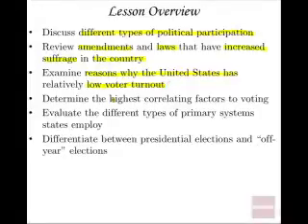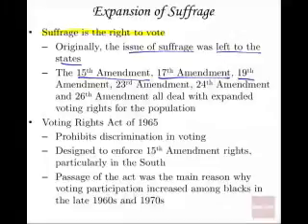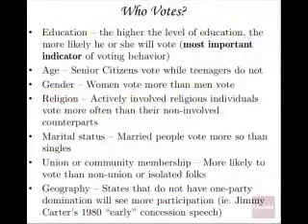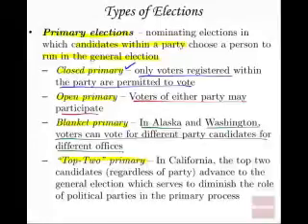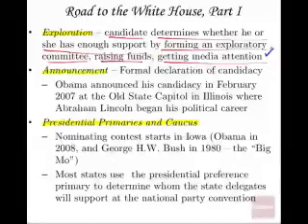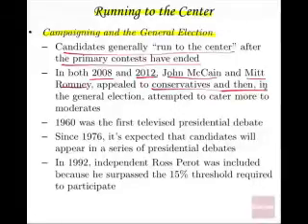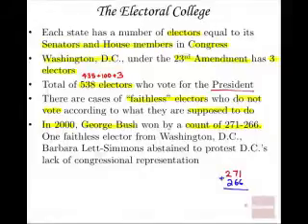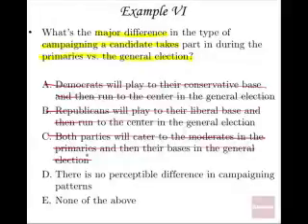09 - Elections & Campaigns